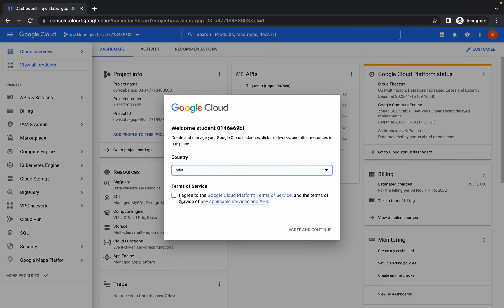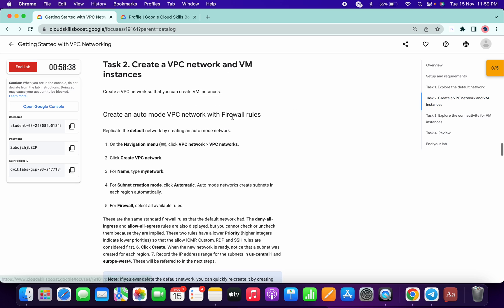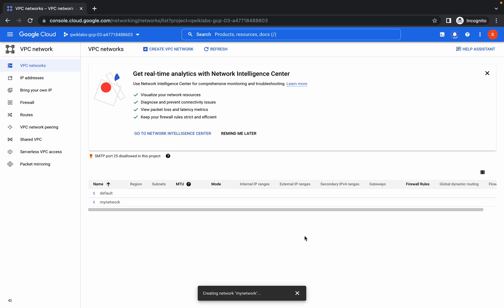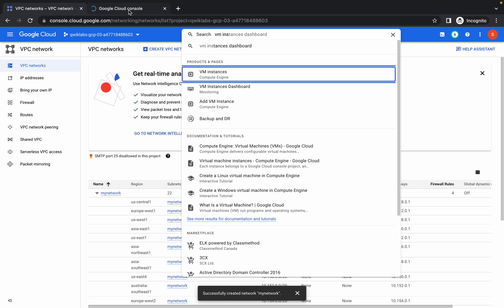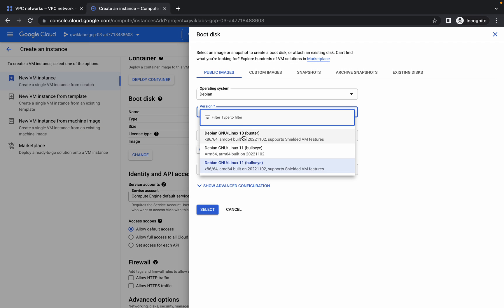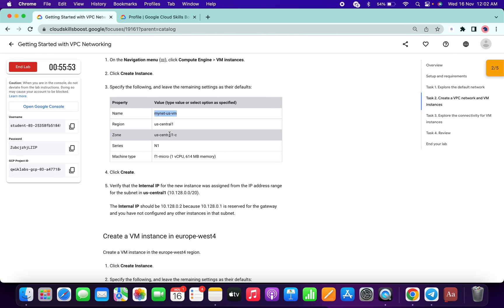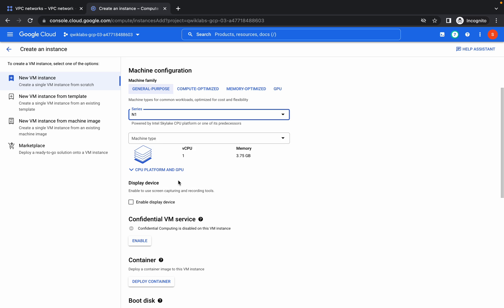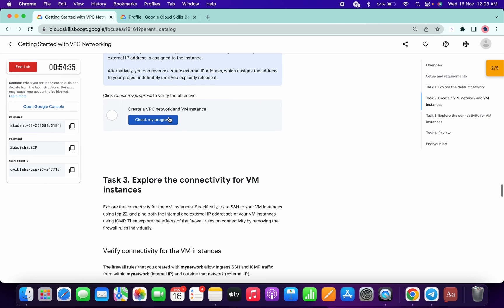Getting Started with VPC Networking || qwiklabs || [With Explanation🗣️]